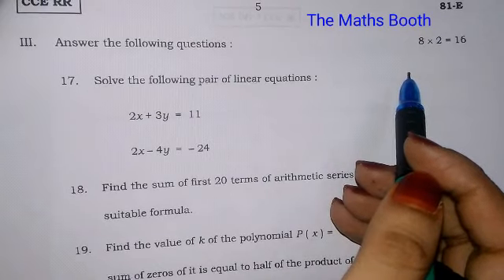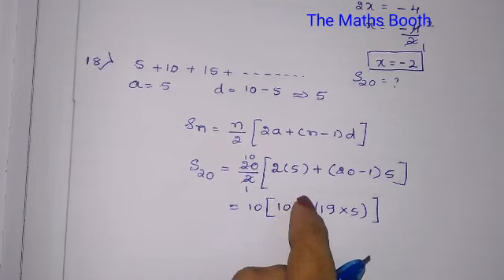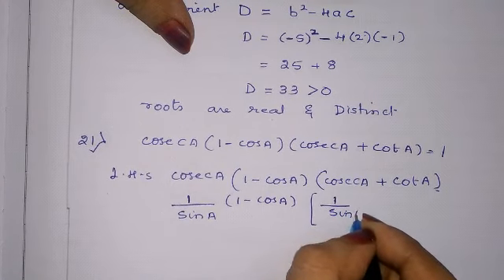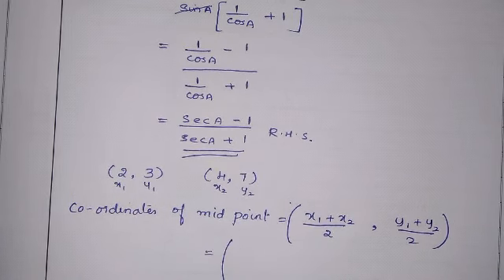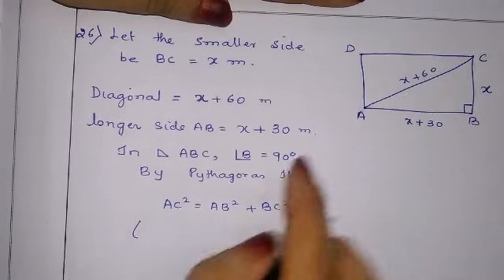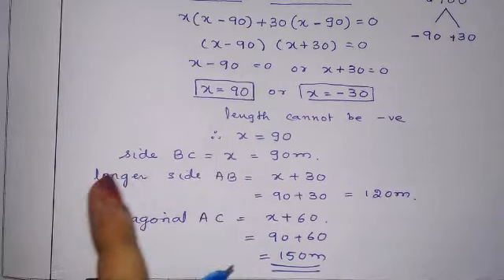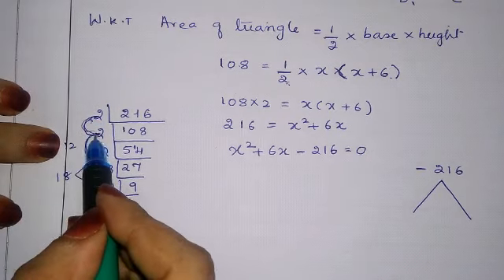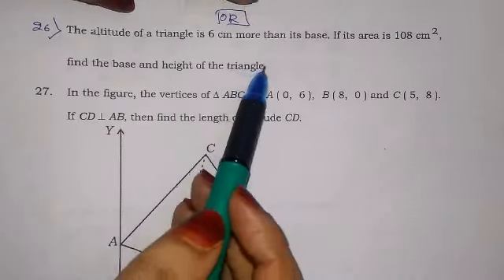SSLC MATHS SOLVED(Q17- Q26) KARNATAKA BOARD PAPER SEPT-2020 FOR NCERT